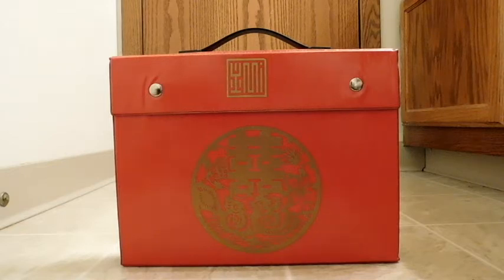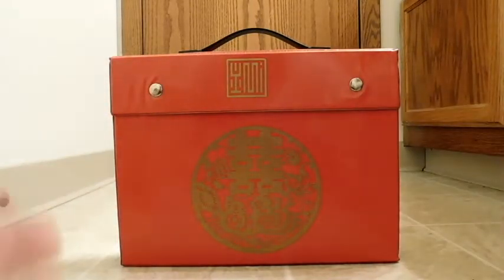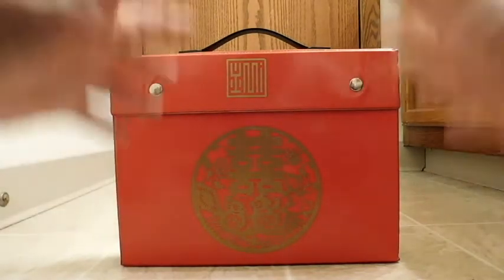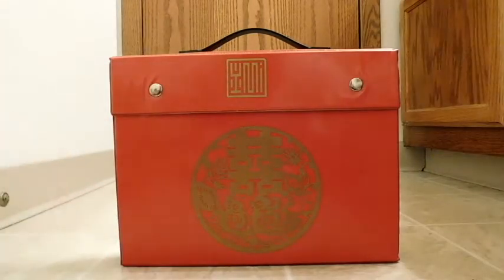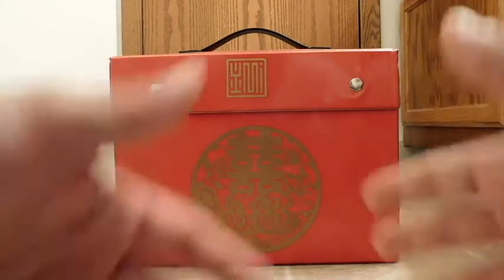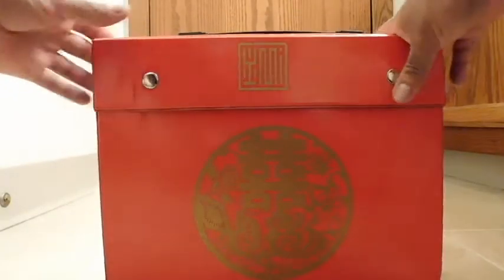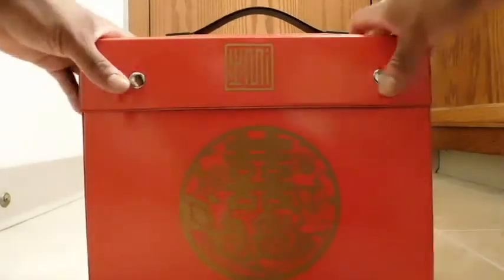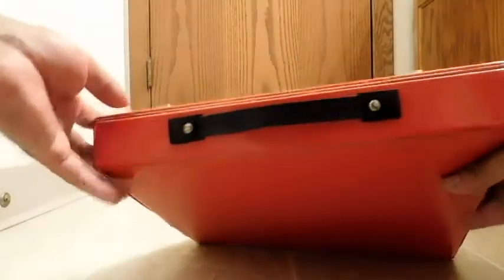"Real" Mahjong; in a nutshell, what is it? + unboxing and review of YMI set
- unboxing starts at 9:44 -

Many think Mahjong is just a simple "time waster"  matching game they play on their smartphone or PC.  When in fact the real Mahjong is sooooooo much more.

This video explains what type of game Mahjong is and some key points of its gameplay, but is by NO means a complete guide !

The tile set in the video is from Yellow Mountain Imports.